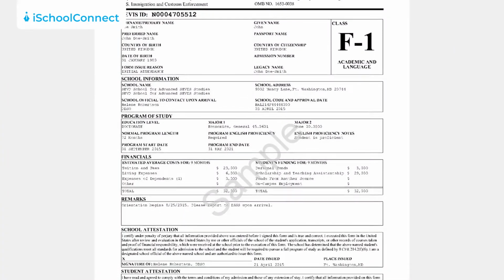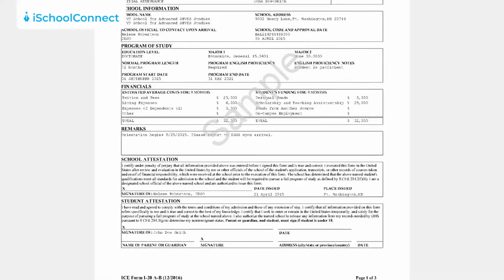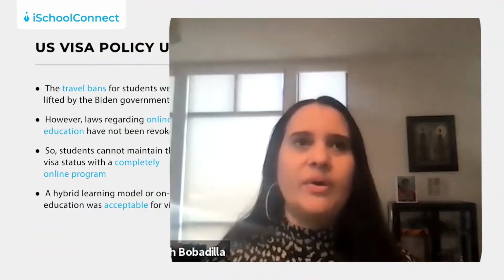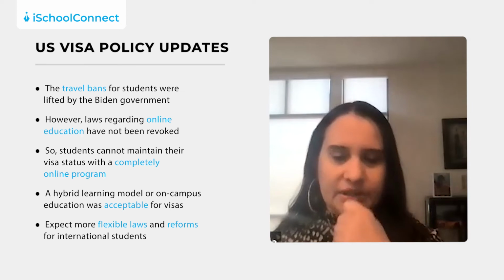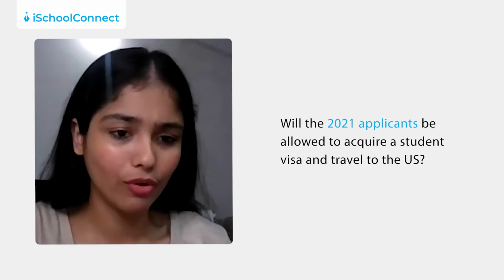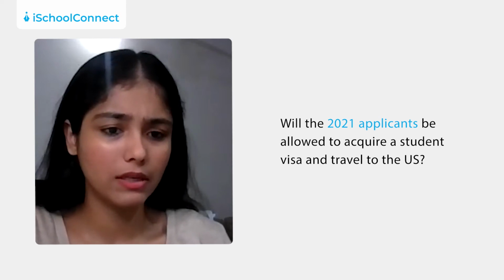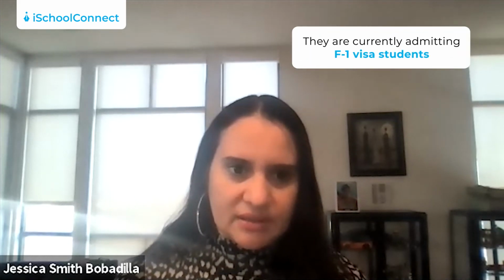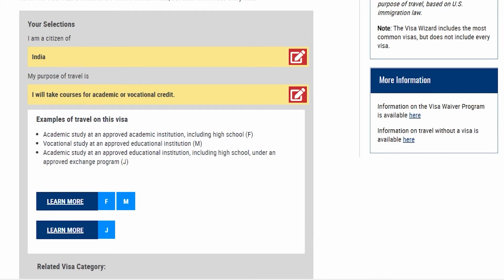[Updates] US student visa (F-1 visa) | Types of visa, eligibility, Covid impact | iSchoolConnect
Want to know more about how to get a USA Student Visa?
Download our free guide here!

Are you confused about the USA Student visa process and recent updates?
If yes, this video is a must-watch for you!

- Types of student visa in the USA
-  Eligibility for each student visa
- Tips from the expert
- Impact of Covid-19 and more...

We would like to thank Jessica Bobadilla, for sharing her expert opinion on USA student visas and helping us understand the impact of the pandemic.

We are always eager to help you with your Higher Ed related queries! If you have any other queries regarding studying abroad, you can drop your questions at our discussion

How to join:
Send START ISC to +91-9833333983 and save the number in your contact list.